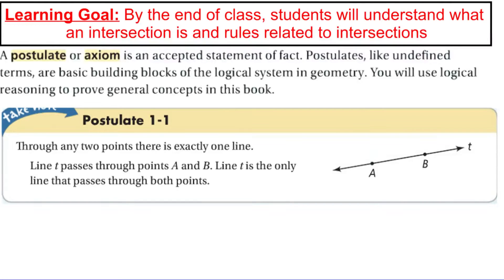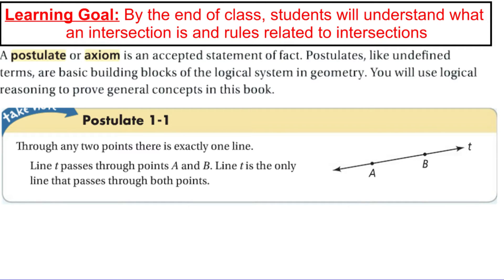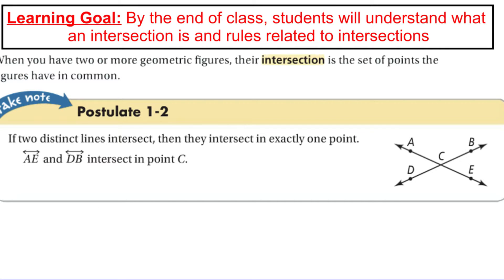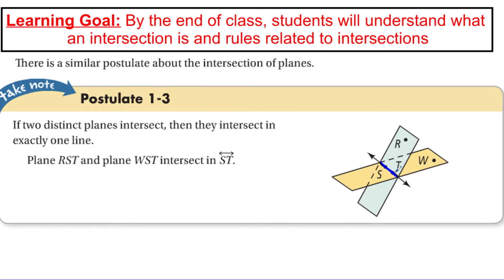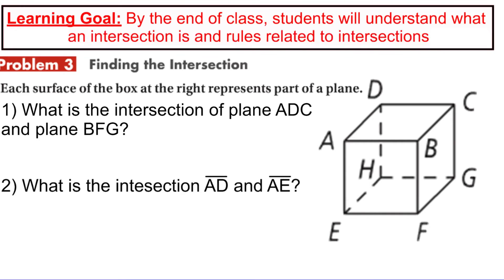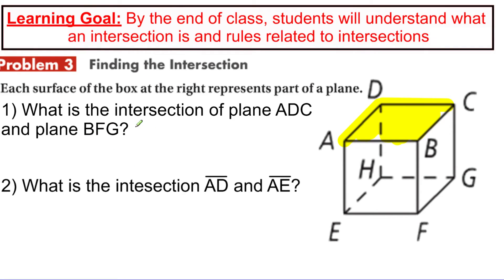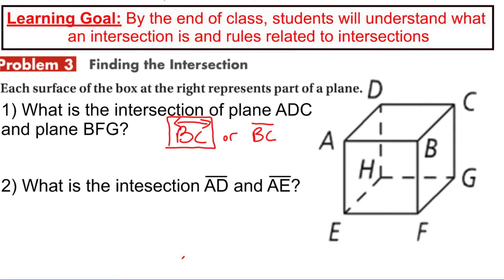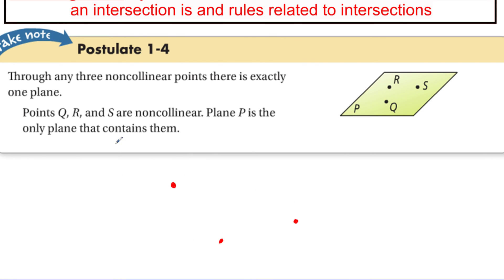Basic Geometric Postulates - Intersection Lines and Planes Postulates | Geometry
Basic geometric postulates about how many points make a line, how many lines make a plane and the definition of intersection - intersecting lines and planes